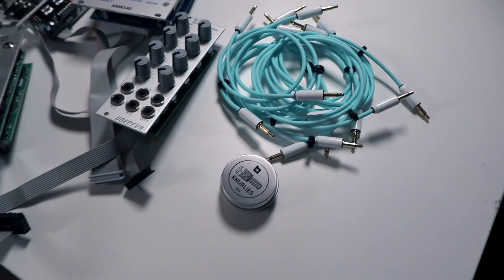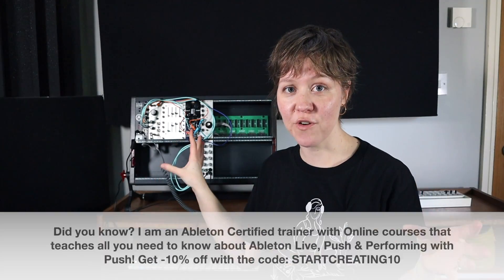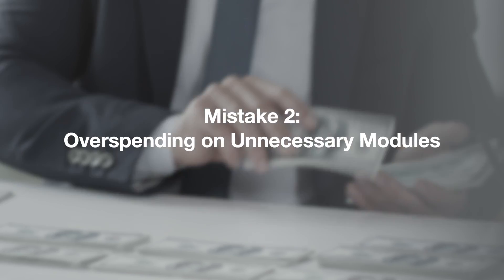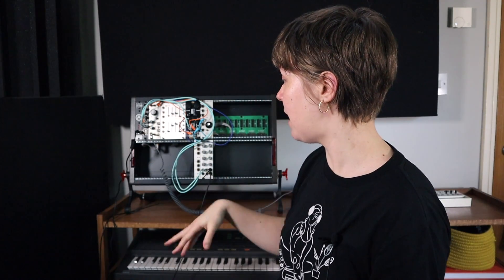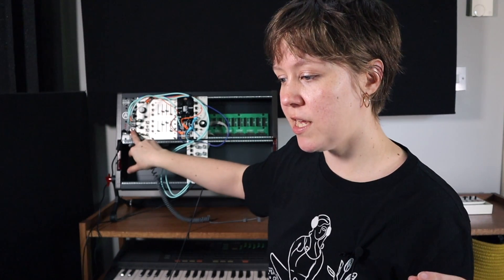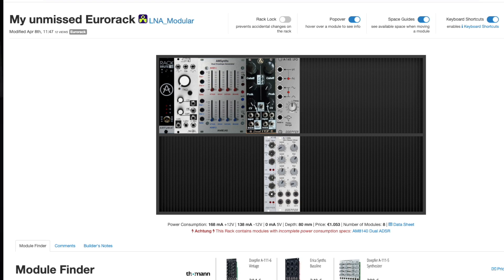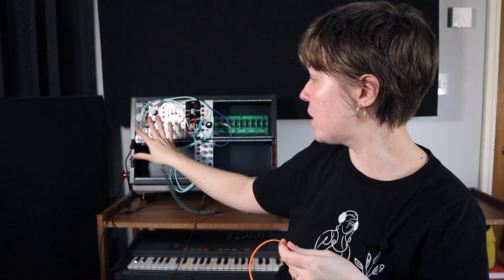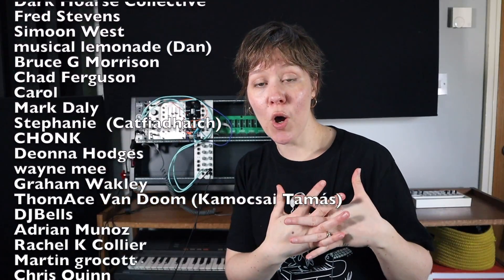5 Eurorack Mistakes Beginners Do (& How I Plan To Dodge Them)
5 common mistakes beginners make in modular synthesis. I have researched what they are and how to avoid them so you don't have to! I also share some of my first-ever patches!!

Chapters:
00:00 Intro
01:05 Mistake 1: Not Knowing Your Goal
03:29 Mistake 2: Overspending on Unnecessary Modules
05:59 Mistake 3: Neglecting Utility Modules
07:02 Mistake 4: Ignoring Power Requirements
08:44 Mistake 5: Neglecting Patch Cable Management